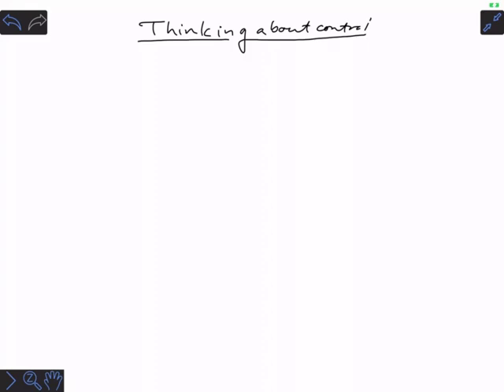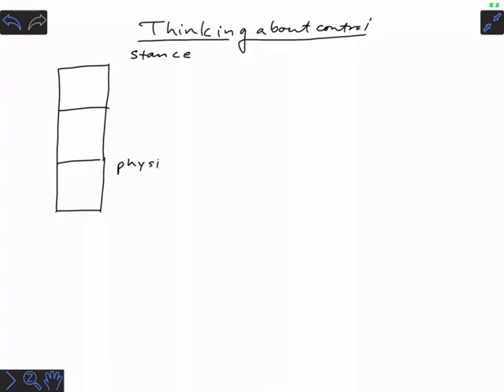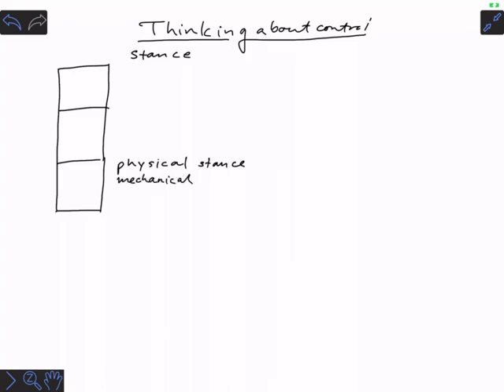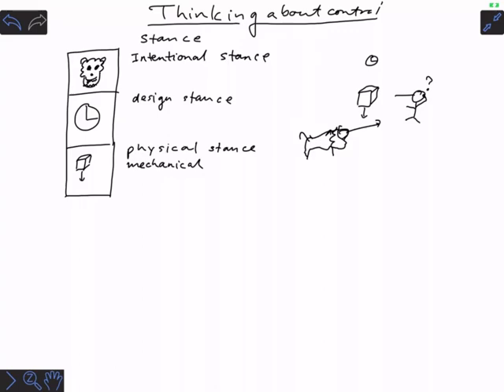Thinking about controllers: the three stances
I explain how you can think about controllers in different ways using Daniel Dennet's three stances